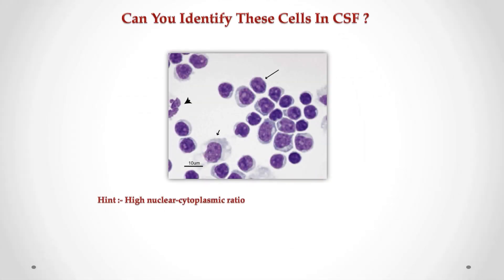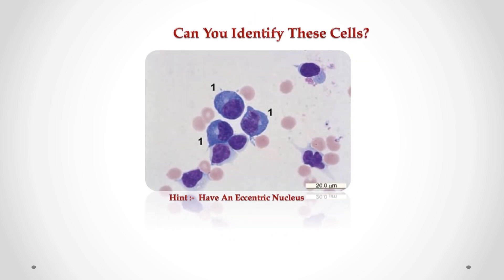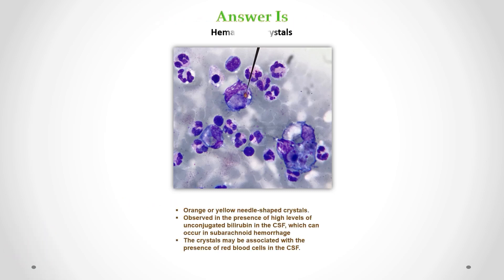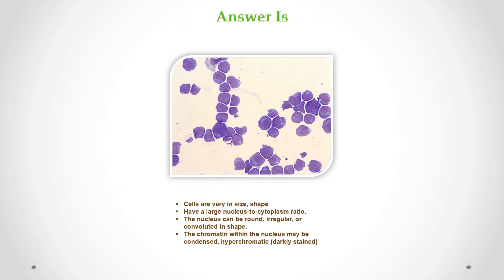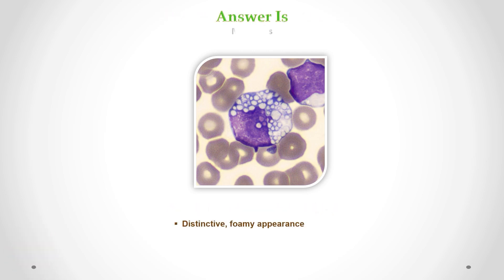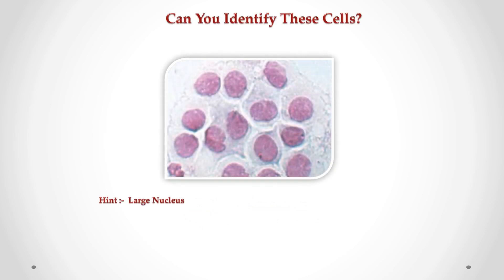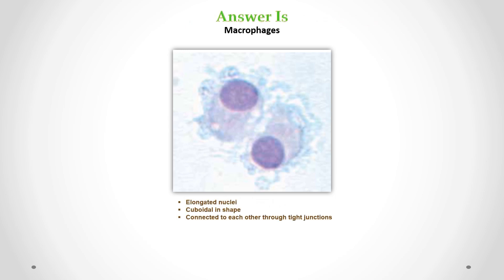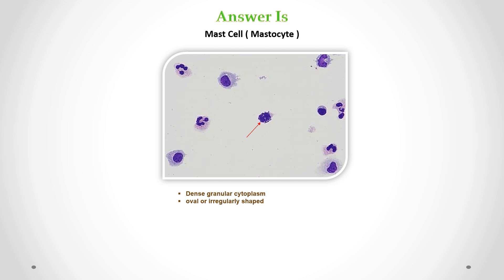Cells In CSF Identification Training Quiz 🔬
Today, we're diving into the fascinating world of cerebrospinal fluid (CSF) with an interactive quiz! 🧬🔍

In this video, you'll:

Test Your Knowledge 📝 on identifying different cells found in CSF.
Learn 📚 about the importance of CSF in protecting the brain and spinal cord.
Discover 🔎 how to identify cells based on their microscopic appearance and characteristics.

👉 Why Identify Cells in CSF?
CSF analysis is crucial for diagnosing various neurological conditions like infections, inflammation, and bleeding. By recognizing these cells, medical professionals can make accurate diagnoses and provide the best care. 🩺💡